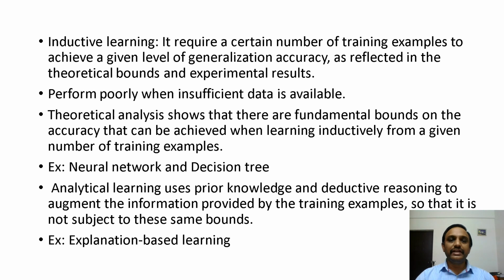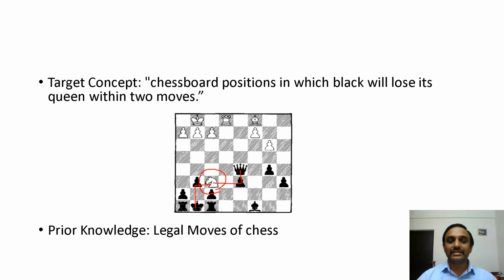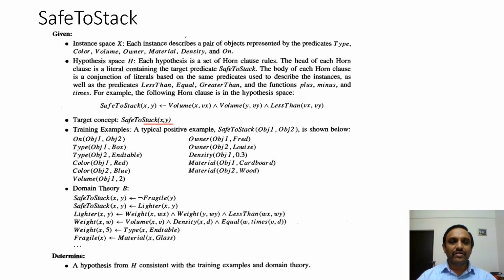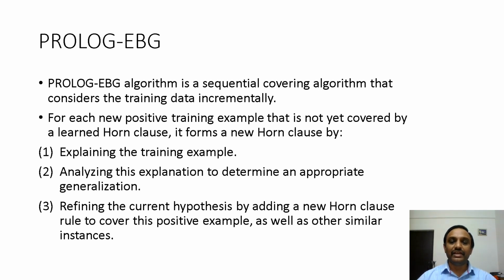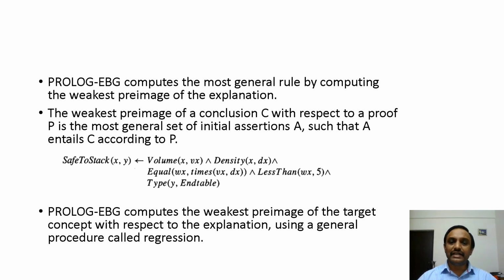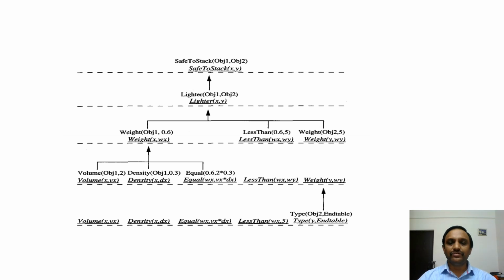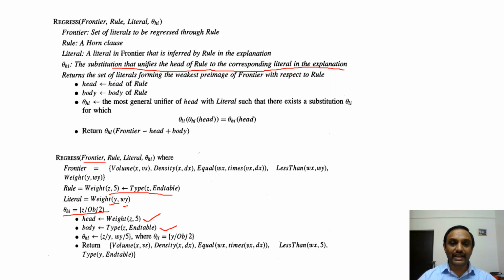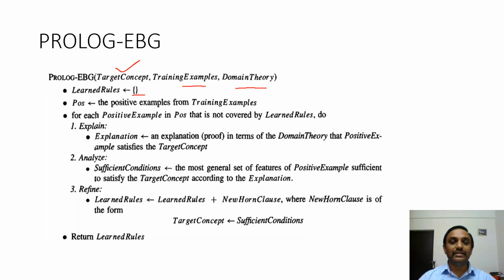ANALYTICAL LEARNING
Analytical Learning ( Machine Learning by Tom M Mitchell)